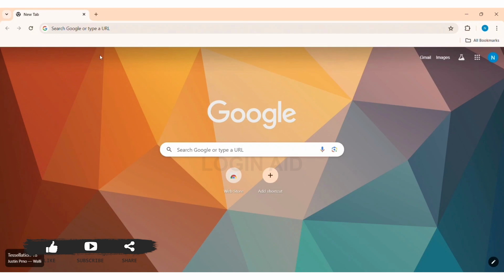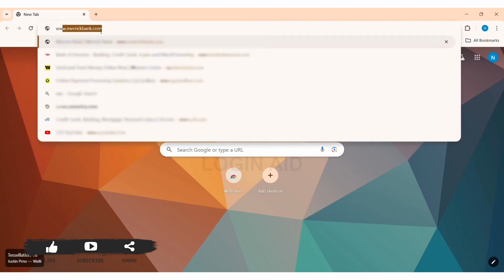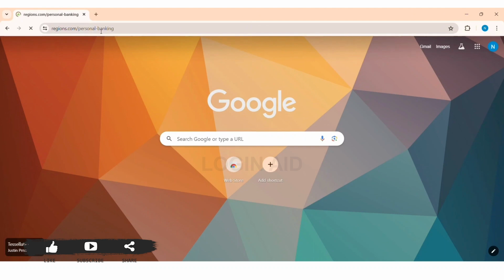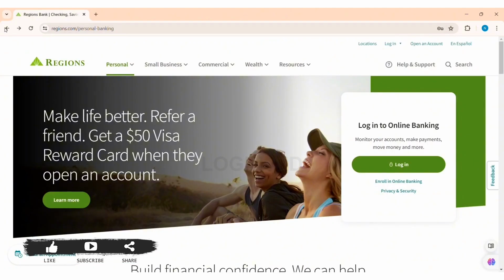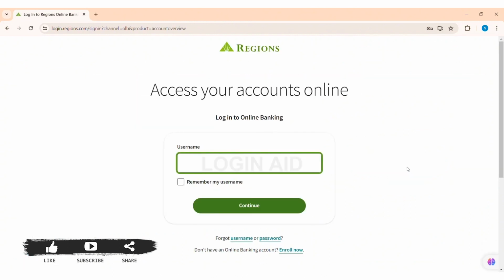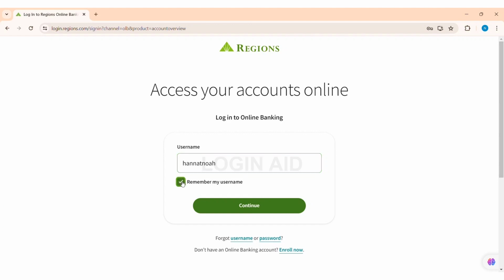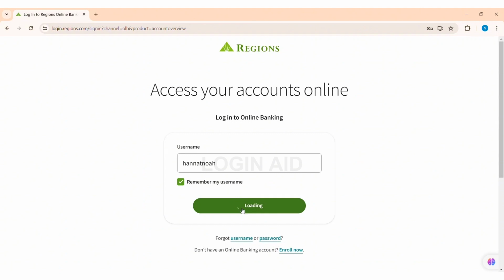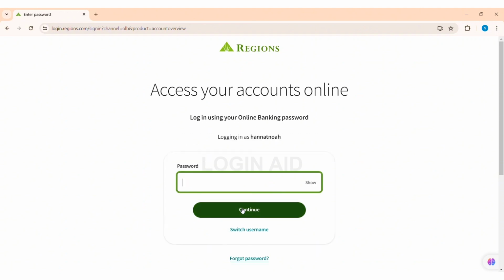How To Login Regions Bank Online Banking 2024 | Sign In Online Banking Account Of Regions Bank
Discover the convenience of banking with Regions Bank Online Banking! In this tutorial, learn how to securely log in to your Regions Bank online banking account. Regions Bank offers a range of financial services and features to help you manage your money effectively. Follow our guide for a seamless login process and take control of your finances with Regions Bank Online Banking!